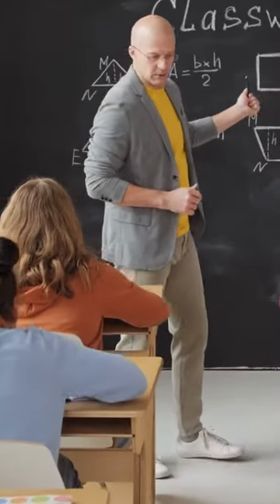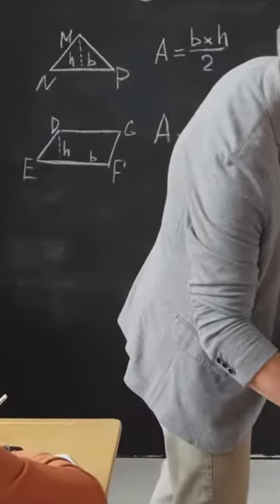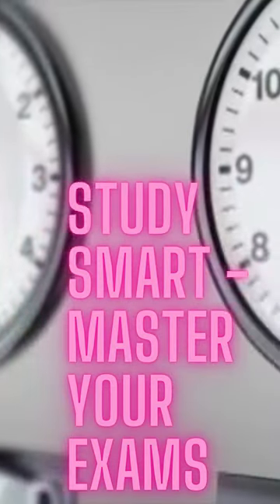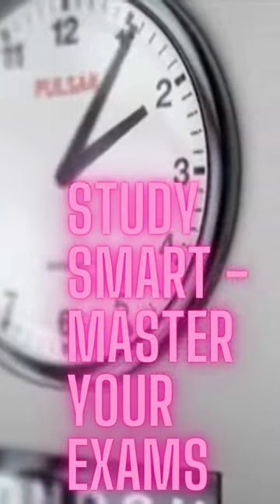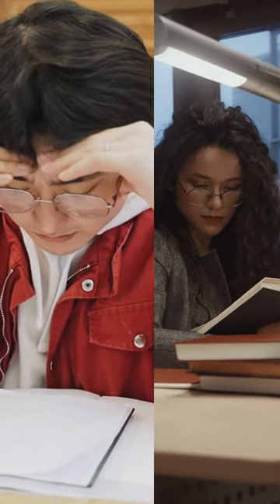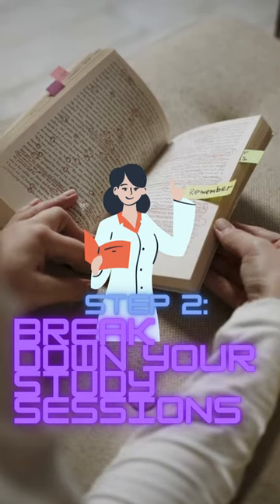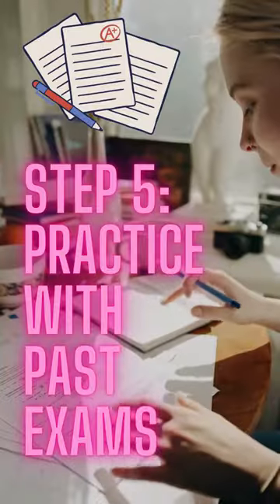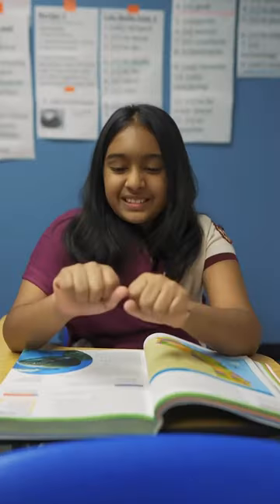Study Smart - Master Your Exams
📚 Welcome back to Life Hacks University! 📚

Are exams stressing you out? Looking for a way to boost your grades and study with confidence? Look no further! In this video, we're sharing a powerful study hack that will help you study smart, retain information effectively, and master your exams like a pro.

🚀 Get ready to discover the secrets to acing your exams:
✅ Study more efficiently
✅ Improve memory retention

📖 Exams can be overwhelming, but don't worry! We've got your back with a game-changing study hack that will transform your approach to learning.

🔥 In this video, you'll learn how to:
1️⃣ Organize your study materials for maximum effectiveness
2️⃣ Break down your study sessions into manageable chunks
3️⃣ Master the active recall technique for better retention
4️⃣ Teach what you've learned to solidify your understanding
5️⃣ Practice with past exams to get familiar with the format

💡 Implementing these strategies can make a world of difference in how you approach your exams and boost your academic success.

👍 If you're excited to study smarter and achieve better results, don't forget to give this video a thumbs up, subscribe to our channel, and hit the notification bell so you never miss out on our game-changing hacks!